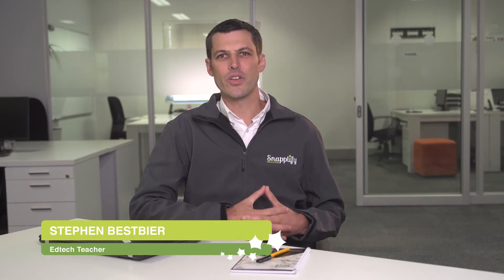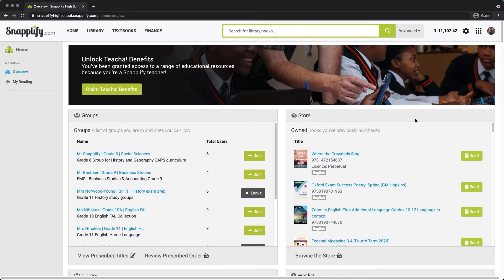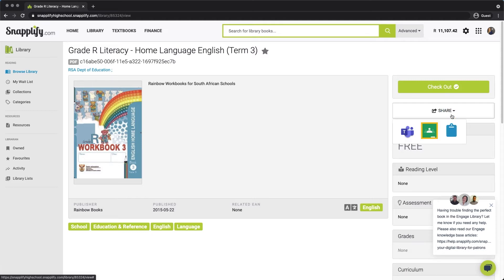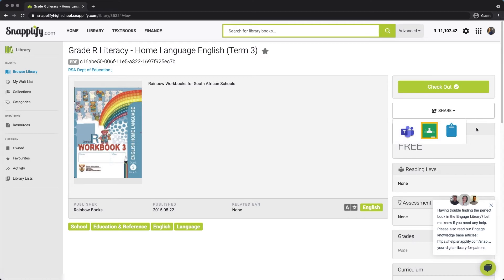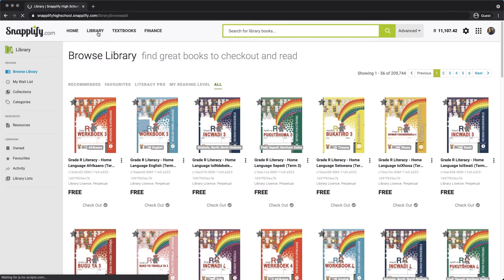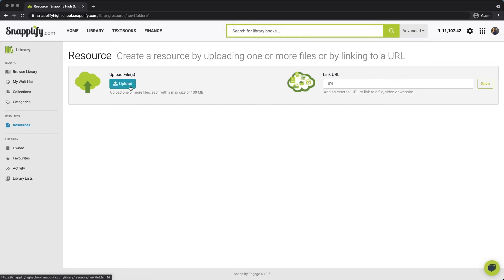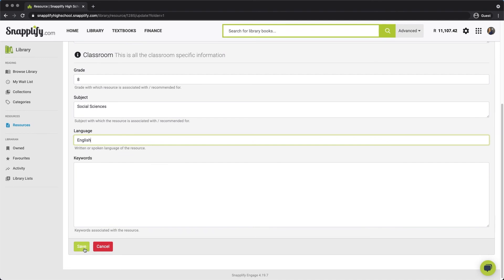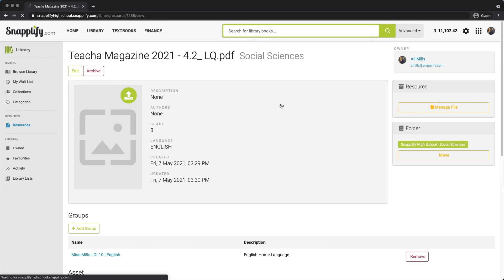Uploading resources and sharing with students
In this video, you’ll learn how to share links to ebooks in Snapplify Engage, as well as how to upload and share multimedia resources with your students.